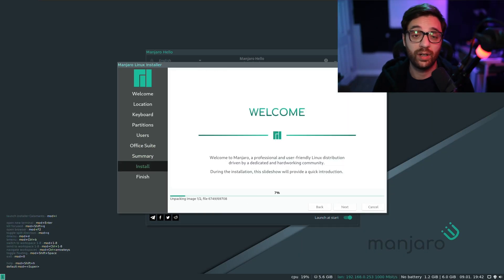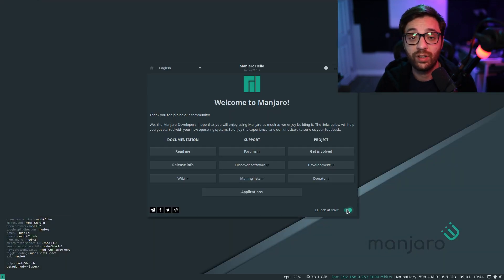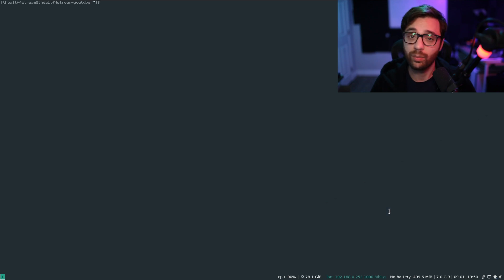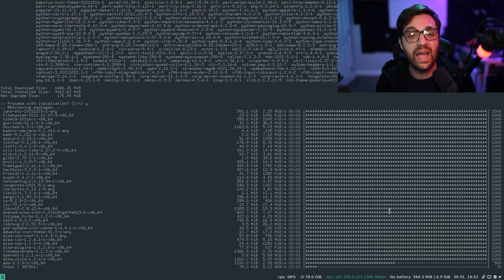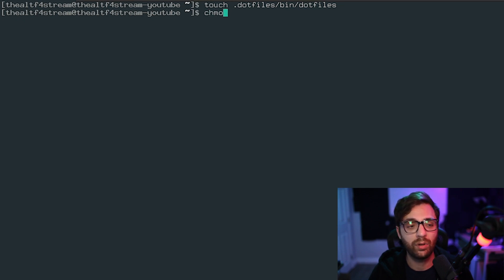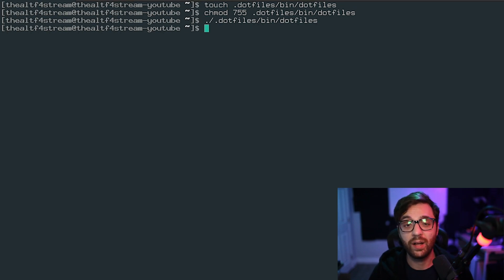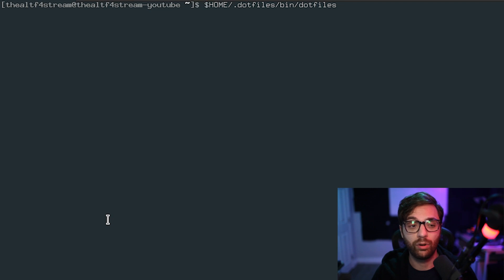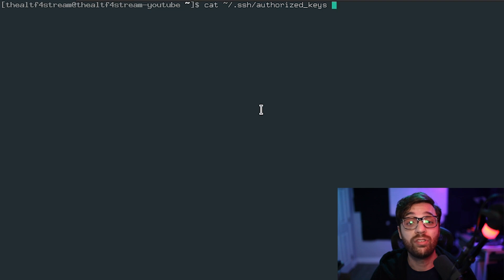How To Automate Your Dev Setup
In this DevOps Deep Dive - learn how to automate EVERY step when creating your development environment from scratch and never repeat a task again.

0:00 Introduction
1:01 Choose OS
1:34 Upgrade OS
2:15 Choose Tools
2:40 Bash with Ansible
3:16 Setup Dotfiles
4:47 Dotfiles Script
5:27 Install Ansible
7:35 SSH with Ansible
9:59 Ansible Dependencies
12:08 Setup Ansible Playbook
13:56 Outro